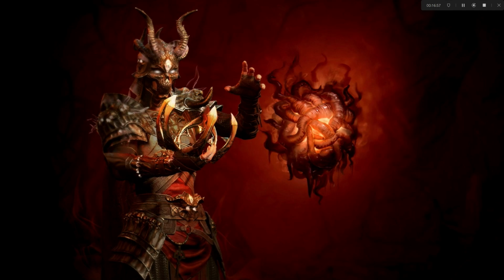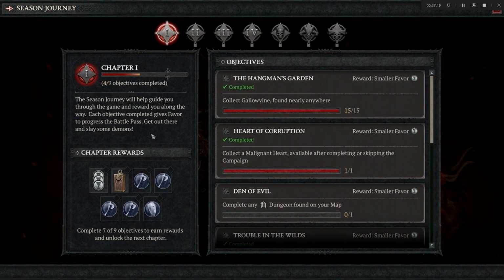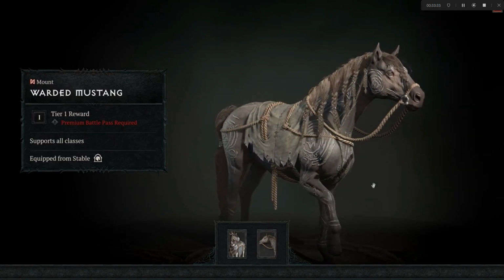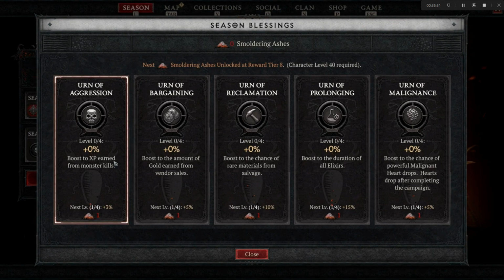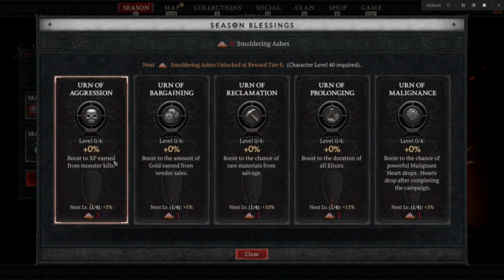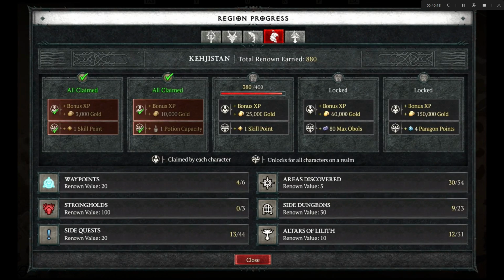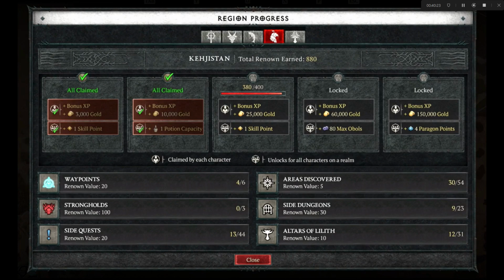Diablo 4 - Season 1 Malignant, Everything you need to know!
Diablo 4 Season of the Malignant release date and all updates currently known coming in season 1 on the 20th July.

Time codes
0:00 - Season of the Malignant
2:36 - Season Journey Chapters
3:21 - Battle Pass
3:41 - Season Blessings
4:39 - Season Renown
6:45 - Helltide Rewards